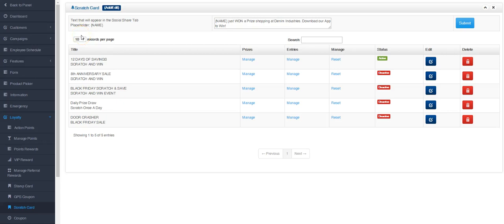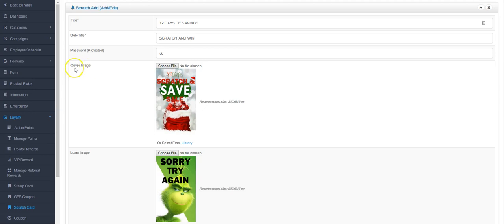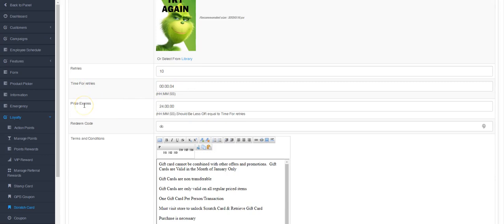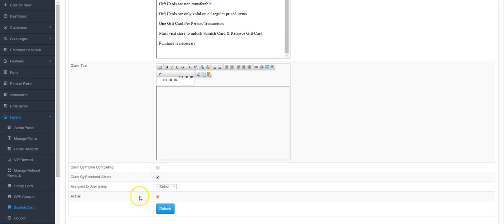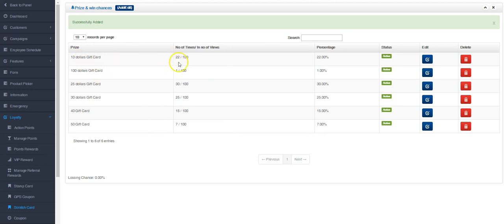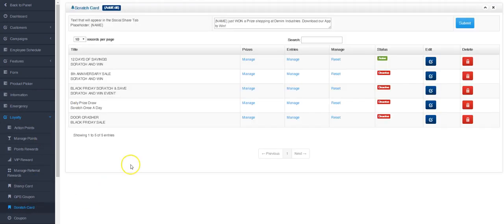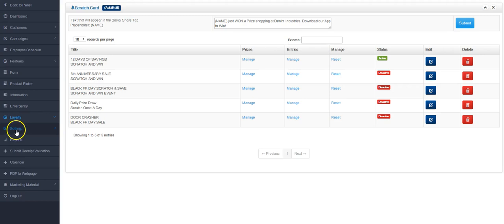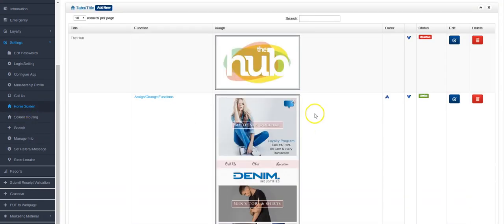Scratch Card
How to setup your Scratch and Win Card inside your apps back office.